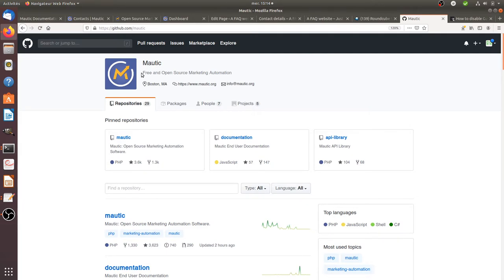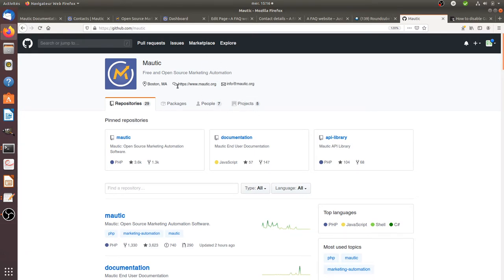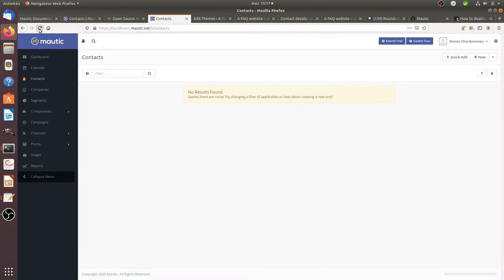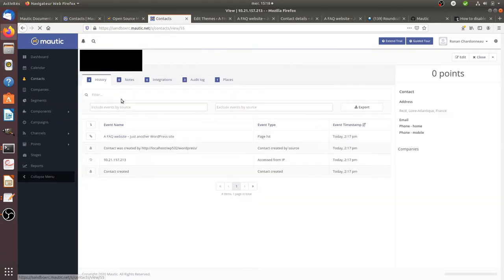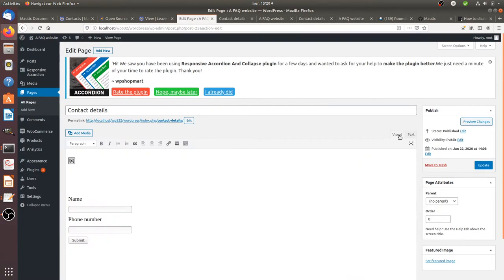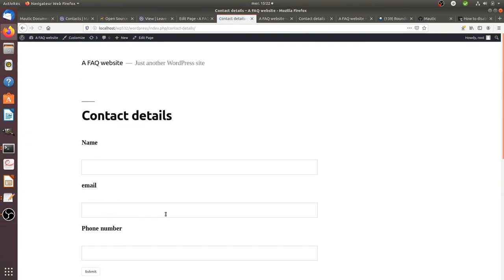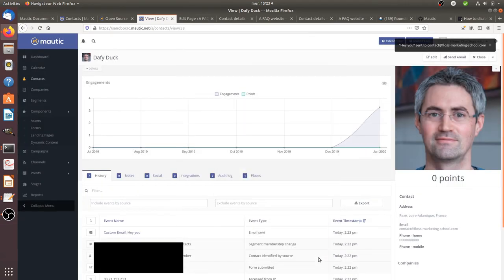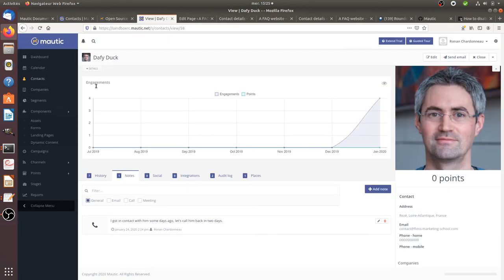An introduction to MAUTIC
This video is an introduction to MAUTIC, a platform to convert your visitors into leads.